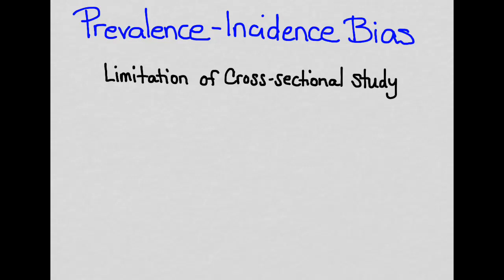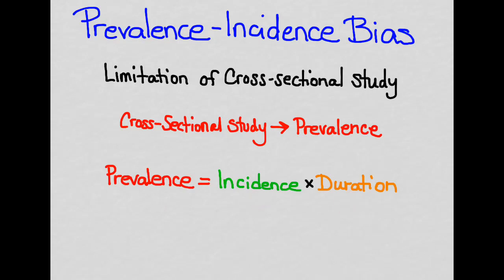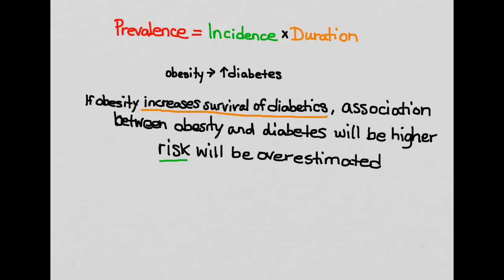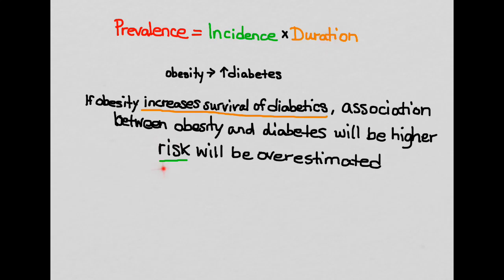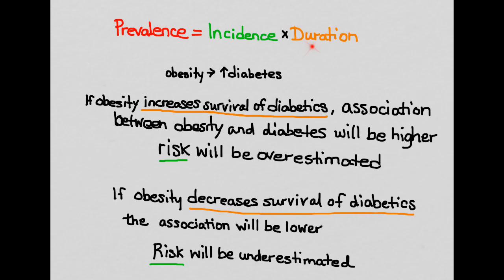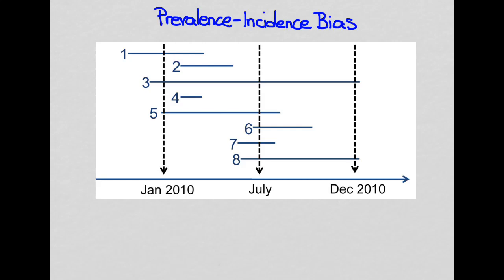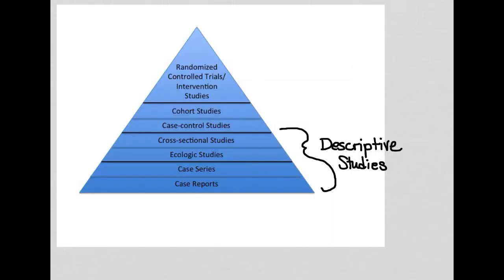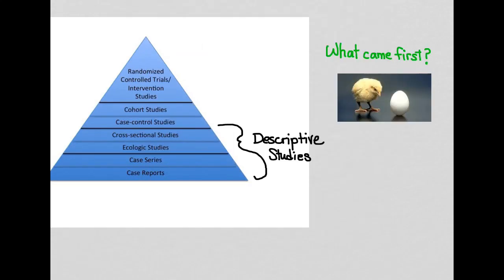Prevalence incidence bias